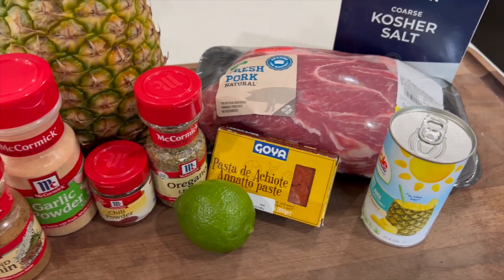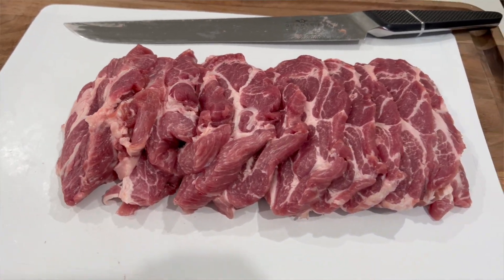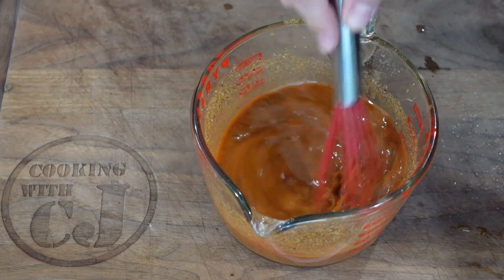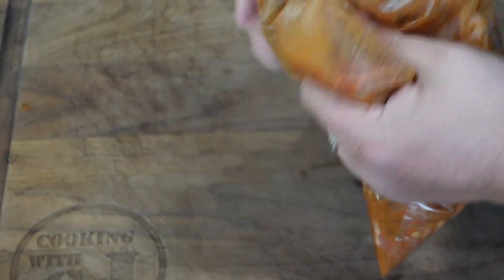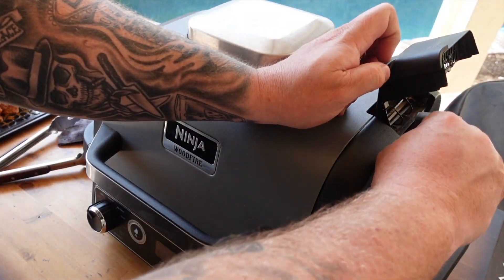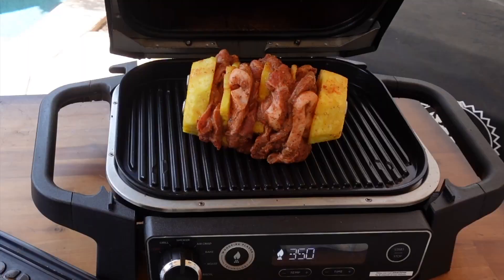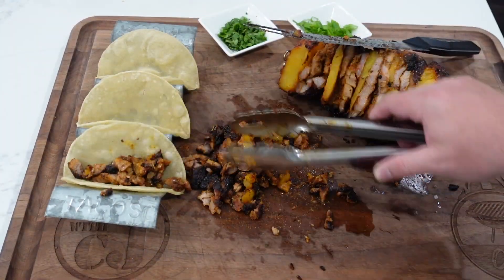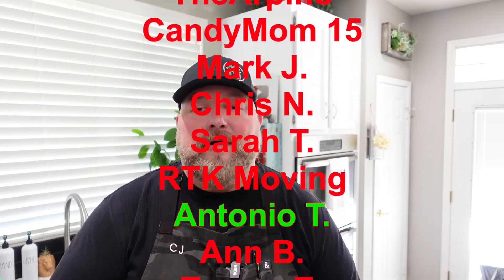NINJA WOODFIRE GRILL TACOS AL PASTOR! The perfect taco!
NINJA WOODFIRE GRILL TACOS AL PASTOR!  I'm showing you how to make an awesome Pork Al Pastor on the Ninja Woodfire Grill.  This Al Pastor is perfect for tacos!  Give it a try!

Achiote paste:

Ninja grill skewers:

Ingredients:
-3 pounds of pork shoulder, sliced 1/2 in slices.
-3 tbsp Achiote paste
-2 tbsp chili powder.
-1 tbsp garlic powder.
-1 tbsp dried Oregano.
-1 tbsp salt.
-1 tbsp pepper.
-1 tbsp cumin.
-1 cup pineapple juice.
-1 juiced lime.  (or 1/2 cup white vinegar)

Prep:
-Mix together all ingredients (except for pork).
-In a gallon ziplock bag, add the sliced pork, cover with marinade, close bag and mix to coat the pork.
-Add bag to the fridge for 2-3 hours.
-Slice cleaned and skinned pineapple.  2 one inch slices and 3-4 1/4 inch slices.
-Using skewers, stack the large pineapple slice first and add the pork slices.  Alternating 2-3 slices of pork with one slice of pineapple.  Finish by capping with the 2nd large pineapple slice.
-Add pellets to WFG, set to Smoker setting, 350F (176C) temp.
-Place the pork on the grill plate and smoke until the internal temp reached at least 145F (63C).
-Rotate the pork every 20 mins or so, this will help make an even cook and char.
-Remove the WFG, let rest.  Then slice off the skewer for tacos.

Links to purchase all of my Video Production Equipment:
A Camera - Sony ZV-1: